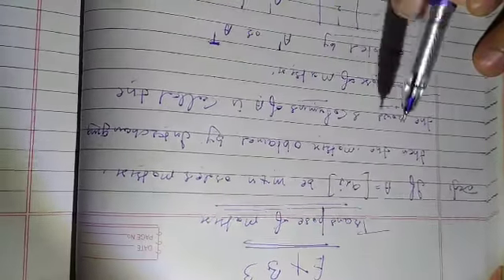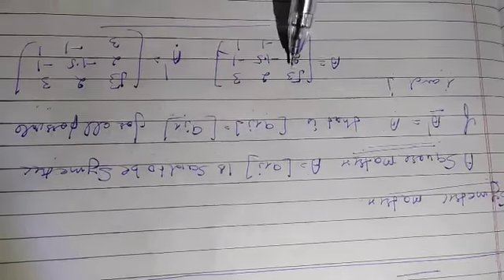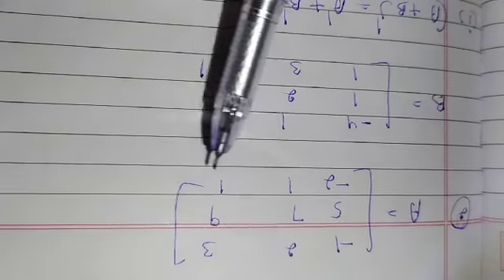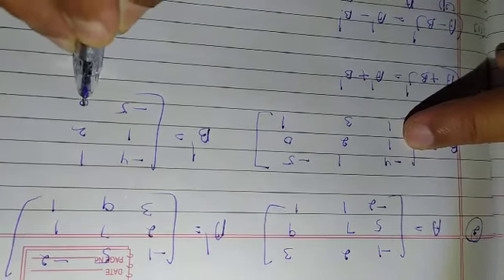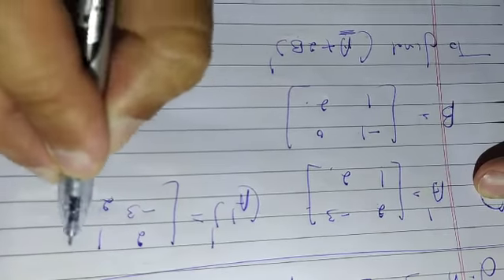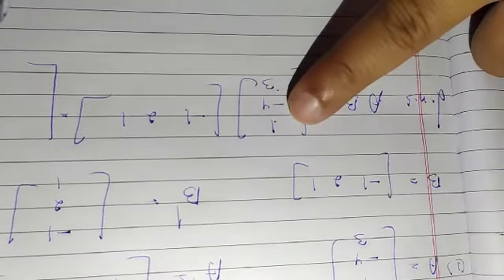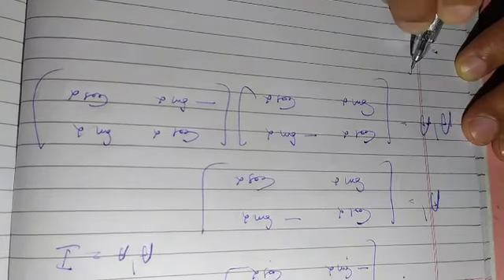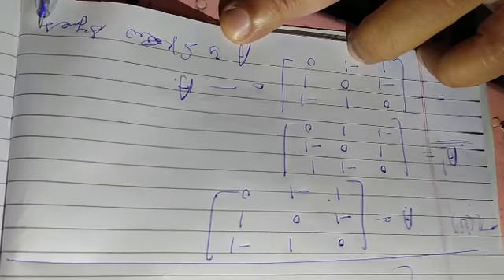Class 12th Ex 3.3 question 1to 7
Transpose of matrices & their properties by sohan lal safidon